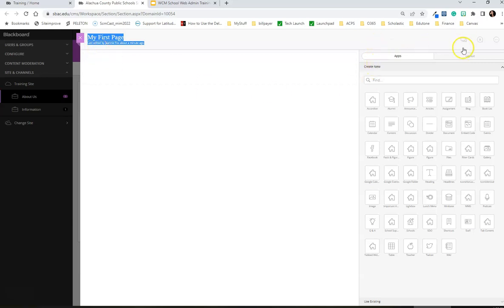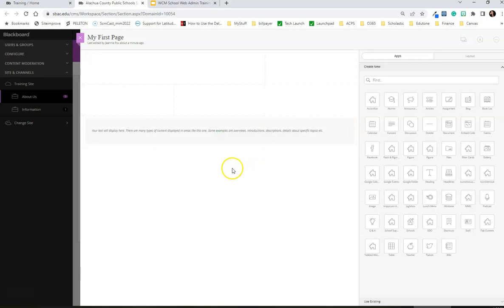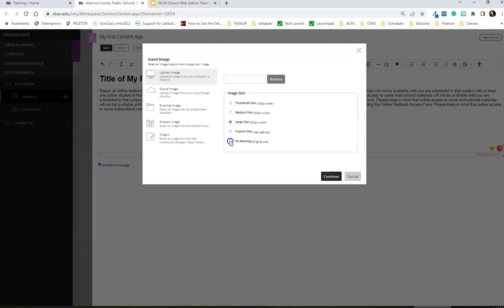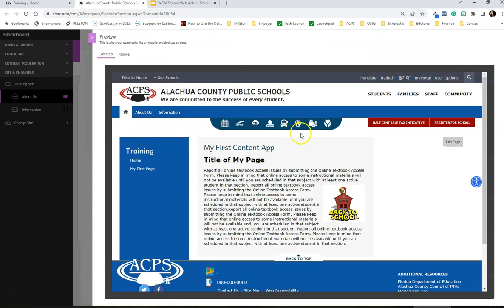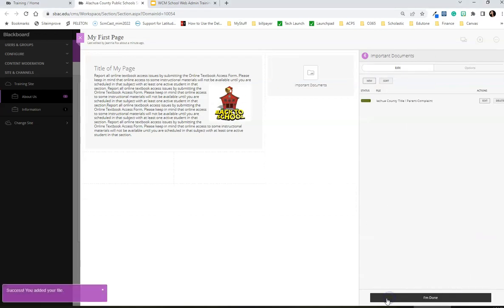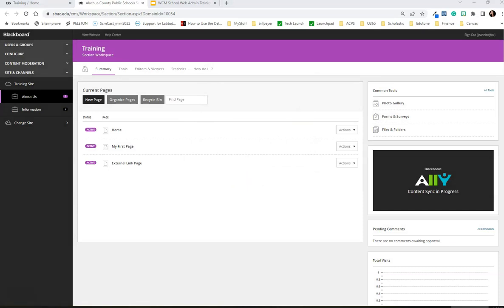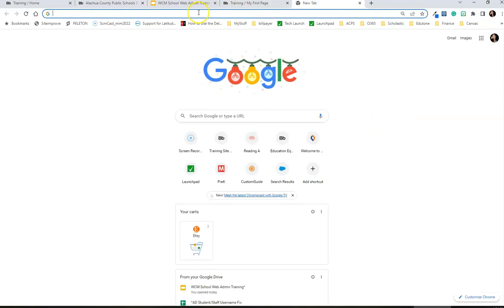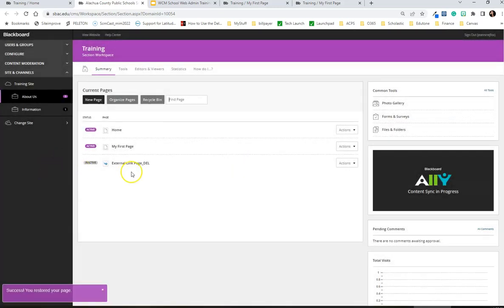8 Site Manager Exercise Departments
8 Site Manager Exercise Departments